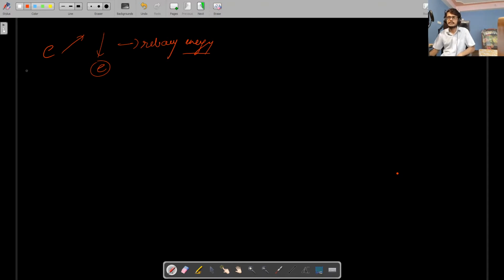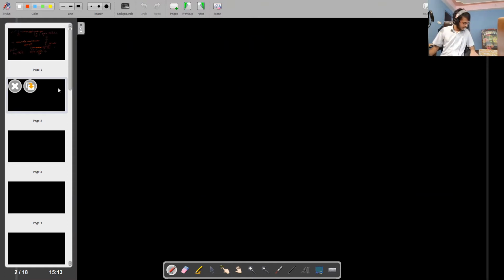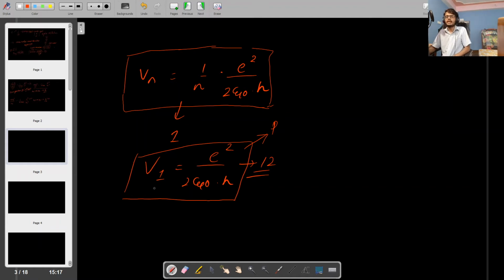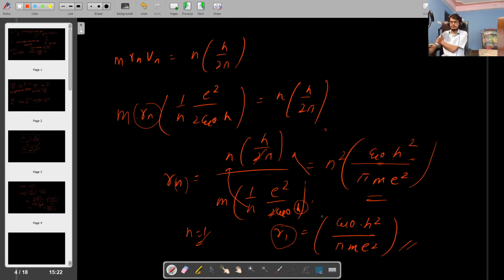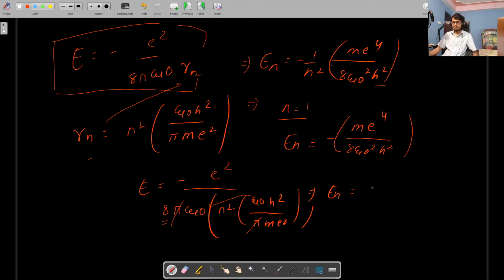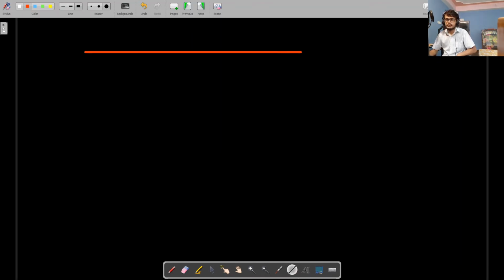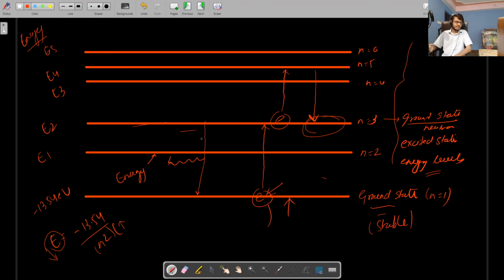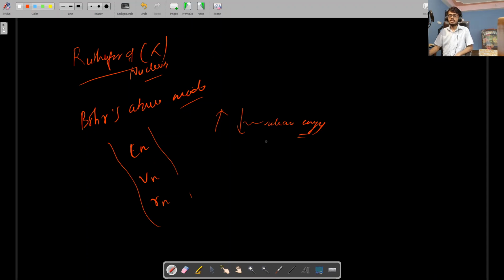Bohr's Model of an atom || Part 2 || Physics || Class 12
This is a recorded video of my class on Bohr's model of an atom.